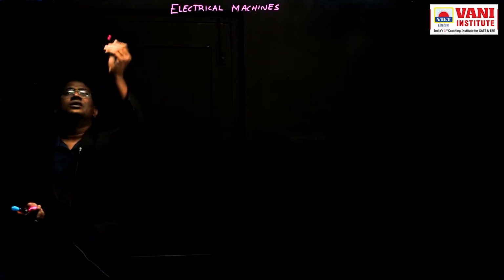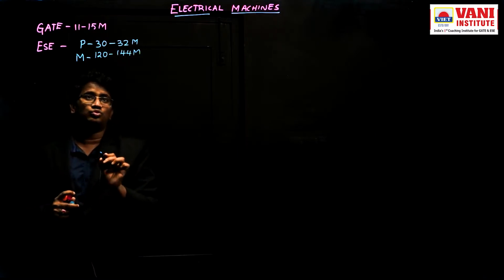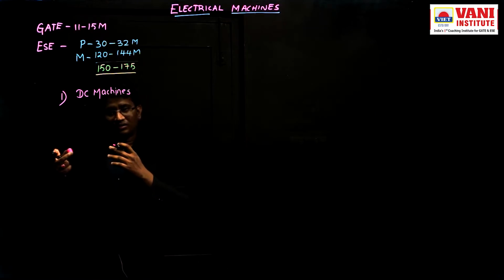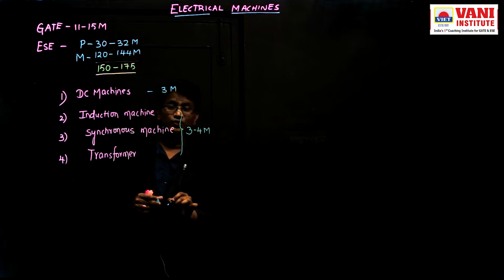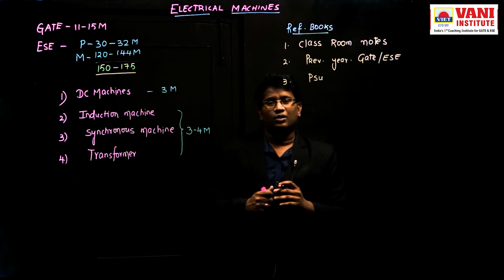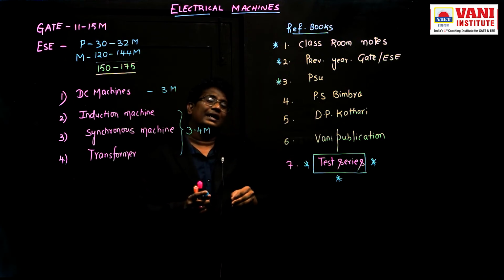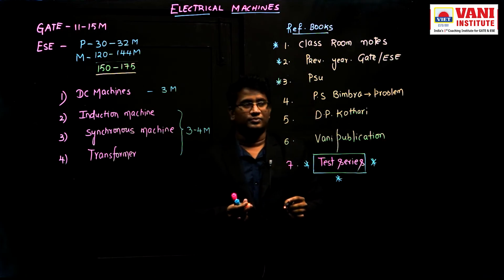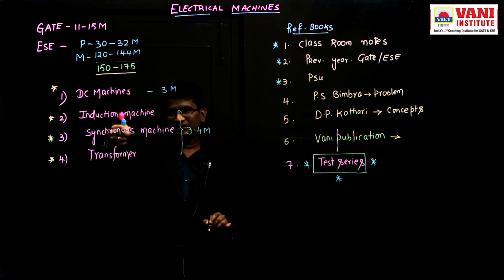GATE & ESE ONLINE CLASSES | VANI INSTITUTE | ELECTRICAL ENGINEERING | ELECTRICAL MACHINES